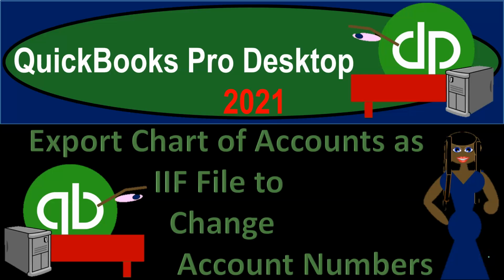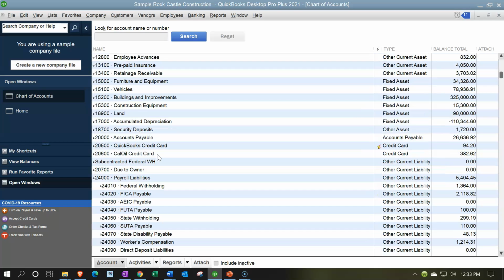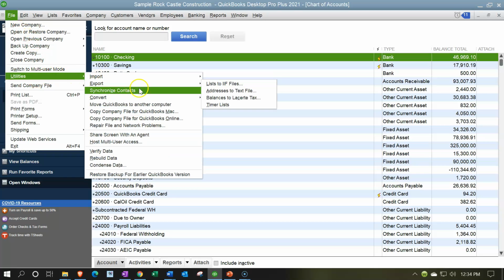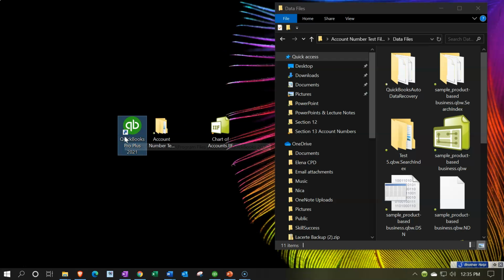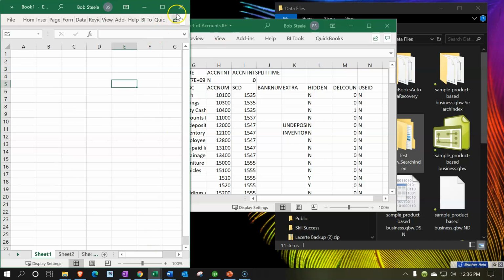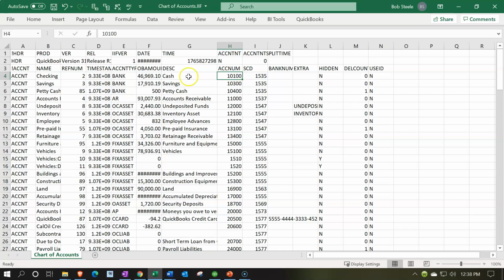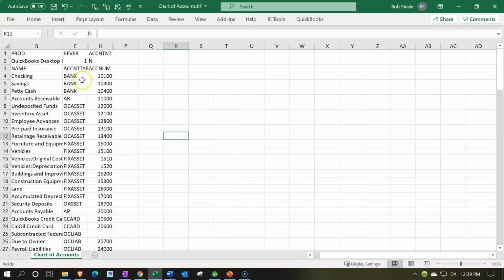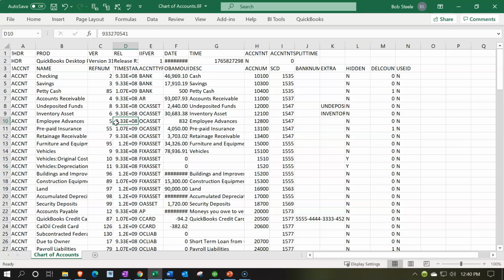Export Chart of Accounts as IIF File to Change Account Numbers 640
Export Chart of Accounts as IIF File to Change Account Numbers